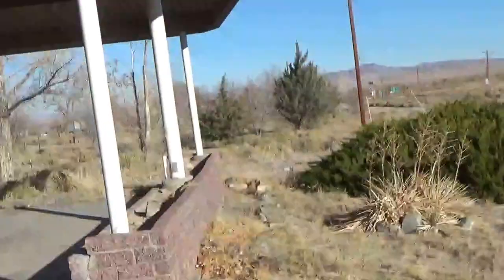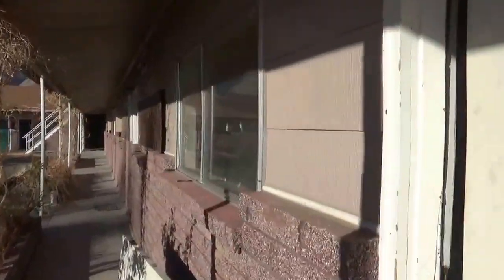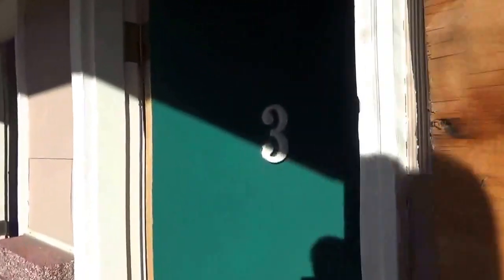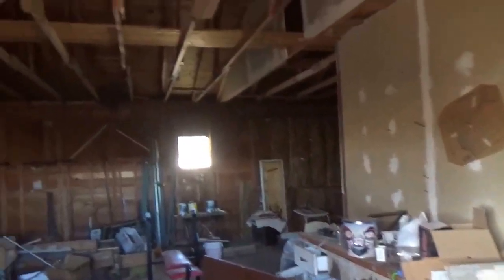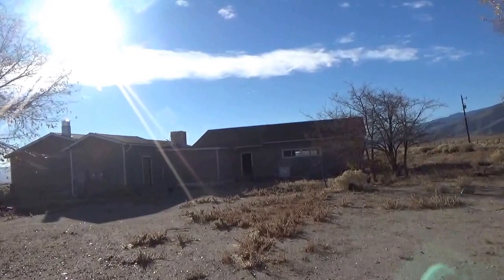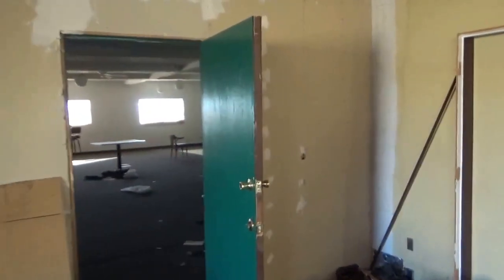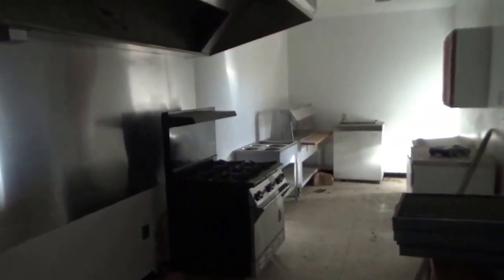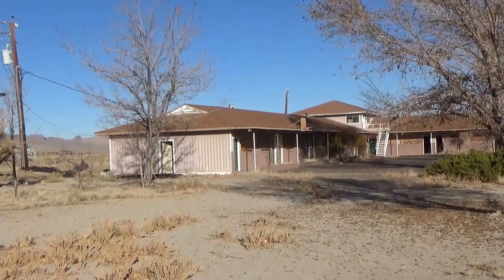Road Runner Motel Bar, Cafe, Fuel Stop, Abandoned, Shurz, Yerrington NV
Another roadside Motel closed and forgotten, This once thriving business was open and serving the travelers along Hwy 95A running from Reno to Las Vegas. The Motel is open to the weather and is in poor shape, but the bar and restaurant portion could be open in a matter of a week if bought by someone. Come and enjoy with us, the doors were open.